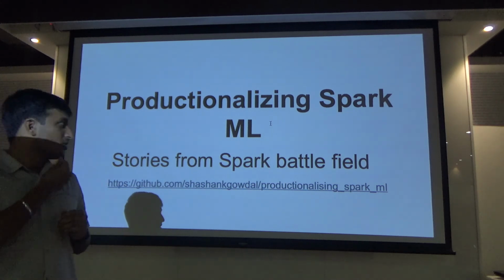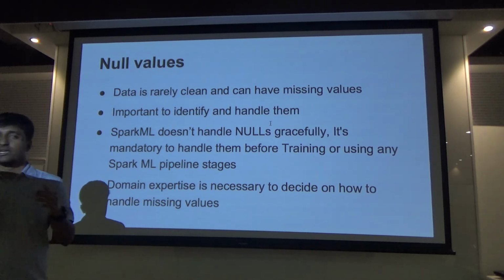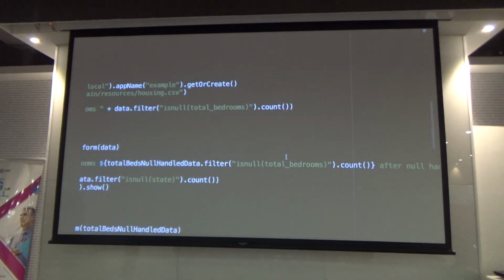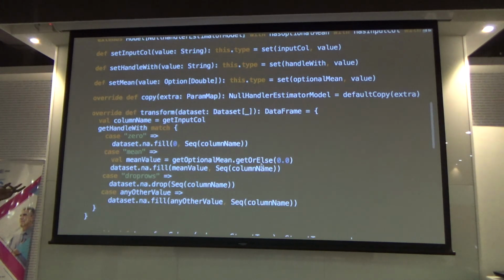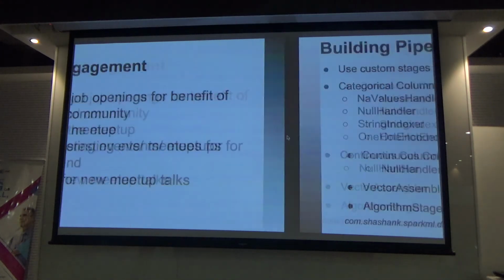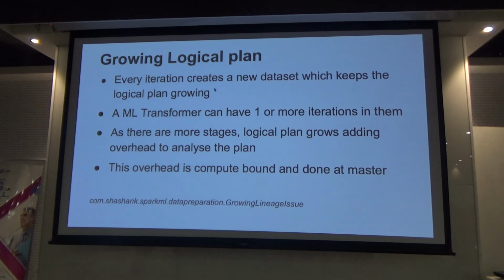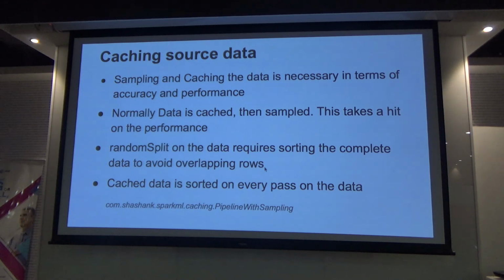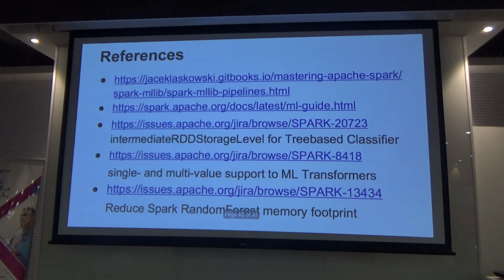Productionalizing Spark ML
Stories from Spark battlefield

Presented at Bangalore Apache Spark Meetup by Shashank on 11/11/2017.